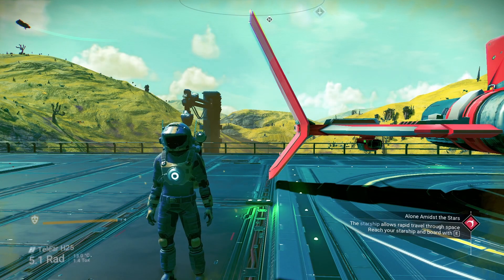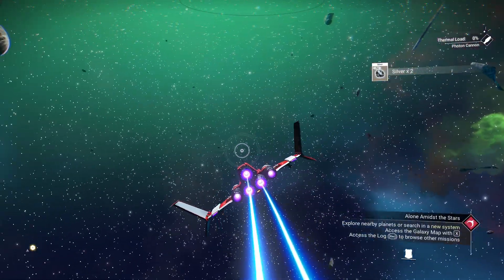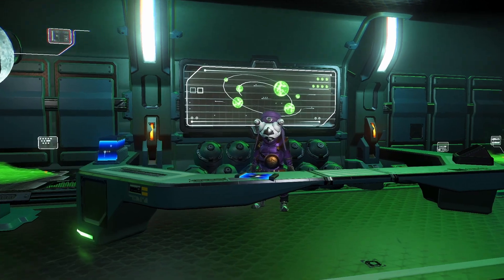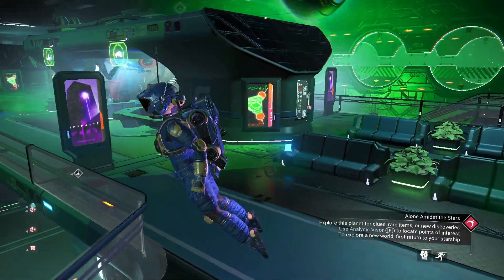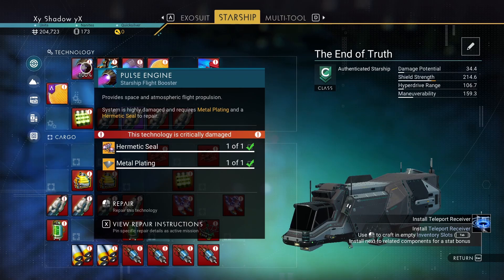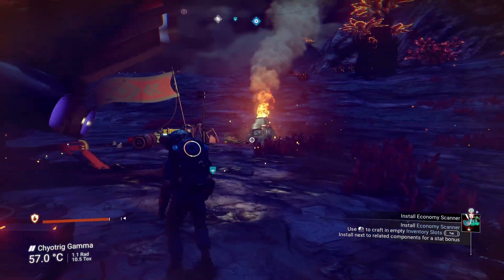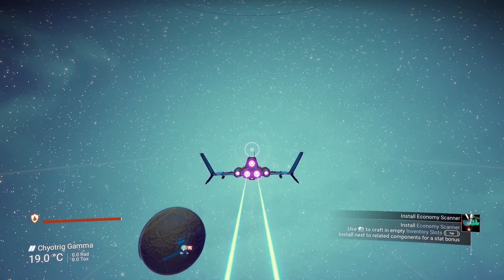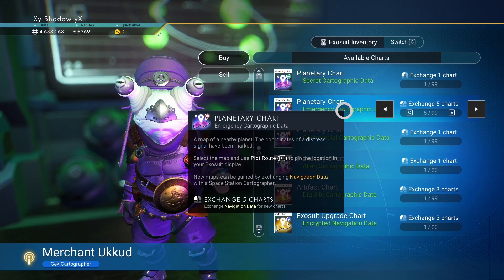Starting off In space No Man Sky EP 2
Here we jump into A brand new save and we will go over what you need to worry about when first starting off in No Man Sky. We will be running a pirate playthrough but we needed to get through the first steps as a new Traveler in the world. We will discuss what material you should go for and where you should go to set your self up for success. In this episode we will be going over what to do well you in space. We will discuss how to make some quick creds and how to start getting closer to your first ship ! I hope you enjoy and I will catch you in the next one. Peace [=

Song 1:  Late Ignition
Song 2: Lose it
Thumbnail made using Canva
Edits done in Da-Vinci Resolve